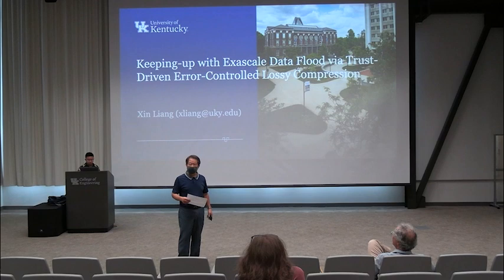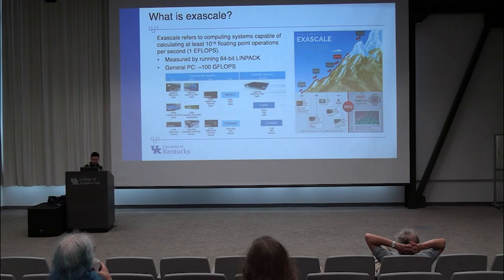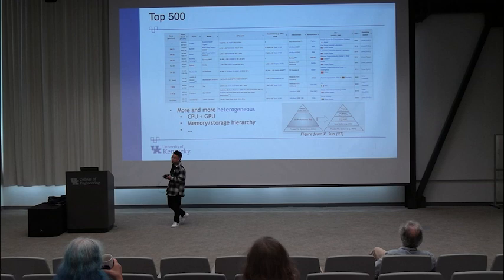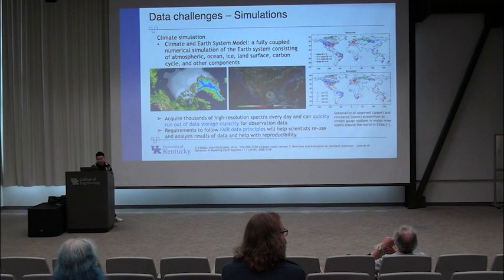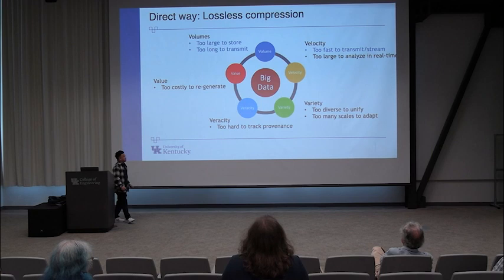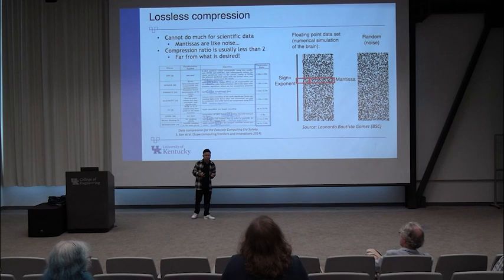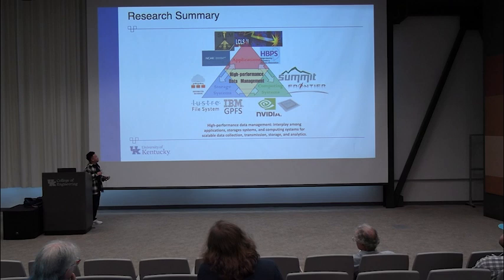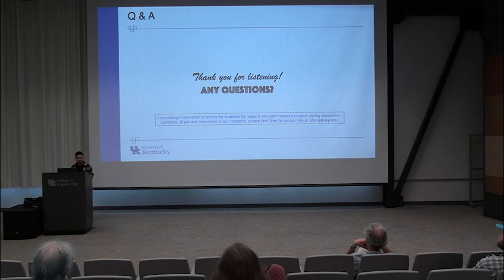UKY - Dept. of Computer Science Keeping Current - 09-13-23 - Dr. Xin Liang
Keeping-up with Scientific Data Flood with Trust-Driven Error-controlled Lossy Compression

Abstract: Today’s extreme-scale scientific simulations and experiments are generating more data than that can be stored, transmitted, and analyzed. The upcoming exscale systems and high-resolution scientific instruments are going to exacerbate this problem with the imbalanced growth between storage systems and scientific data. In this talk, we will see how scientists address those data challenges via effective lossy data compression. This includes design and development of trust-driven data compression algorithms, optimizations on high-end computing clusters, and their interactions with storage and I/O systems. The ultimate goal is to provide effective scientific data management solutions to reduce time to insights on the cutting-edge computing systems for mission-critical applications.